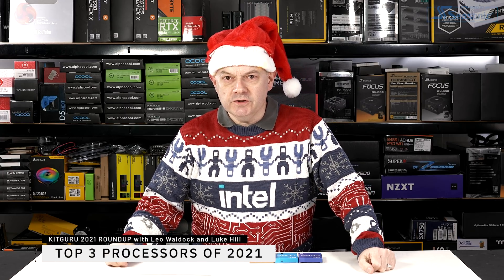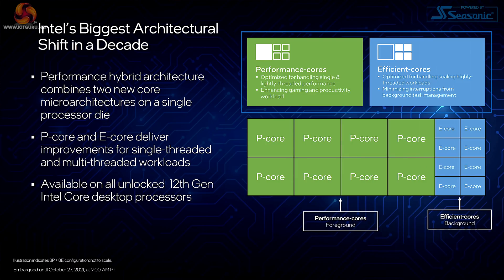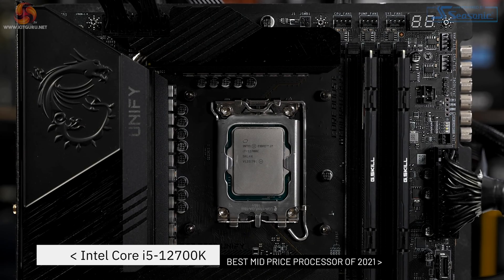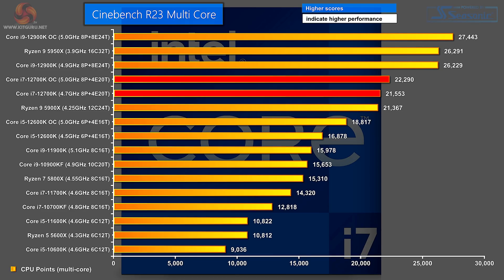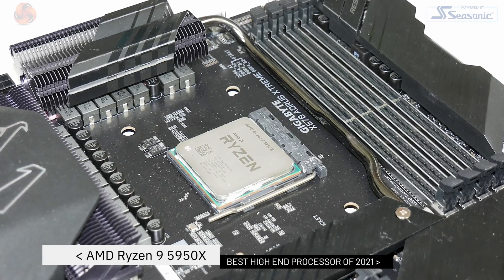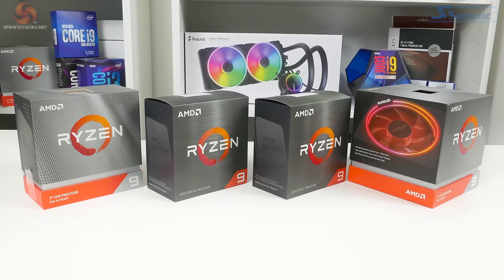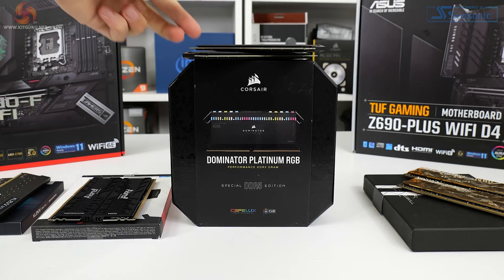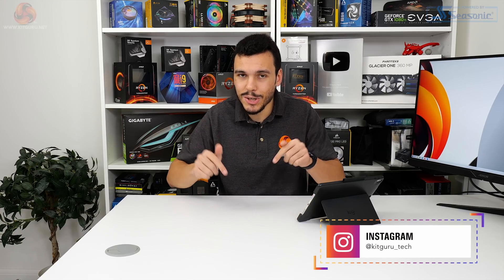Top 3 Processors of 2021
Today Leo and Luke take a look at the best processors of 2021 and pick just three. If you bought a new processor in 2021 do tell us which one, why - and are you happy with it or are you already considering another upgrade? Intel, or AMD? always a heated question.

00:00 Start
00:15 Introduction
00:46 Best Budget Processor of 2021
03:01 Best Mid Price Processor of 2021
04:56 Best High end Processor of 2021

KitGuru uses a variety of equipment to produce content:
As of February 2021: